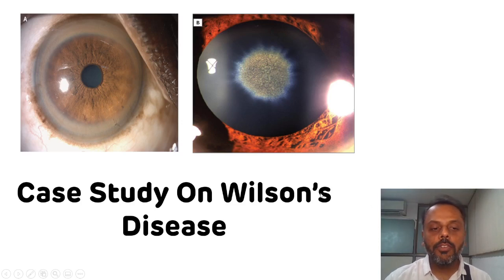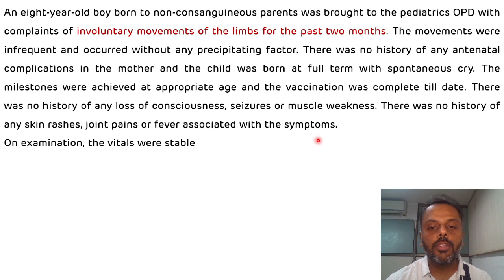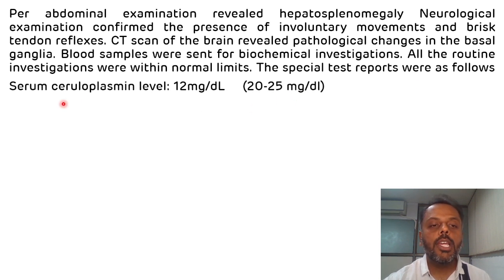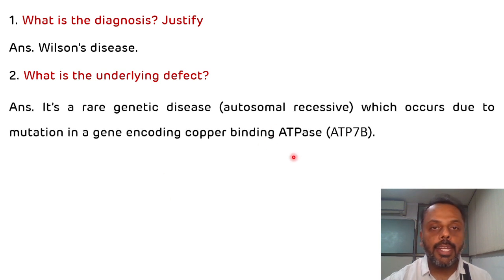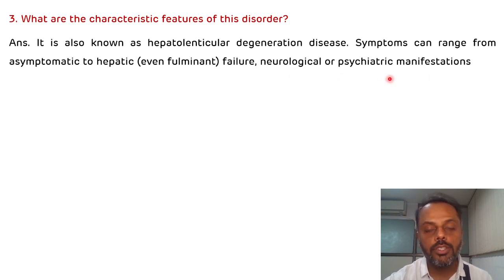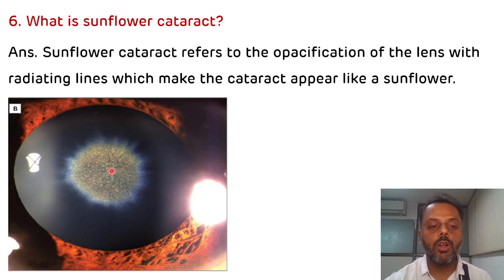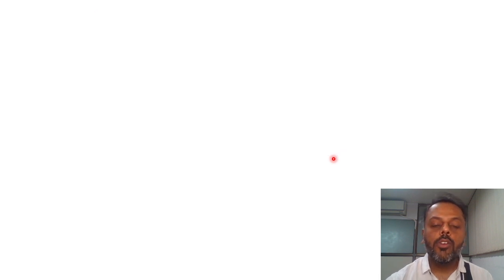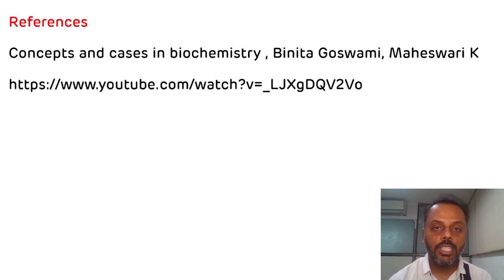Case Study on Wilson's Disease || Wilson's Disease Biochemistry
This is the video on case study of wilson's disease with it's etiology, features and management

Link for the video on wing beating tremor is -